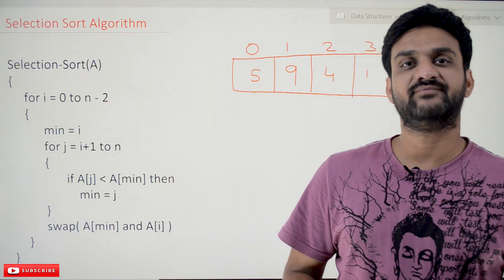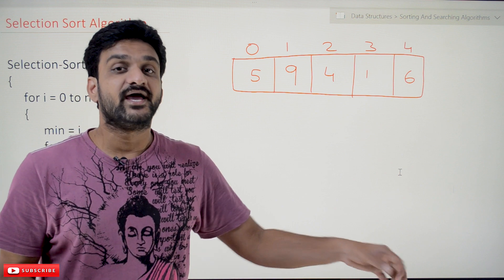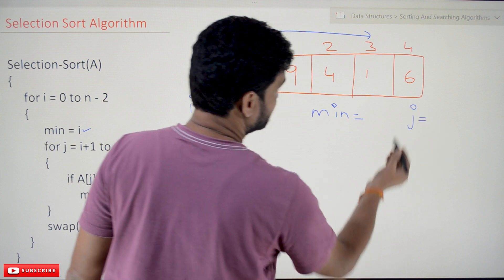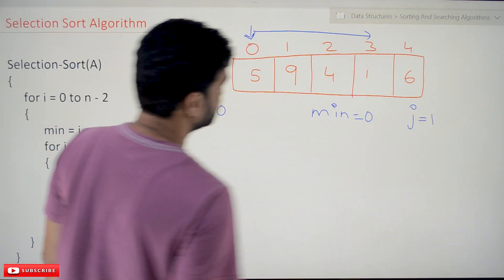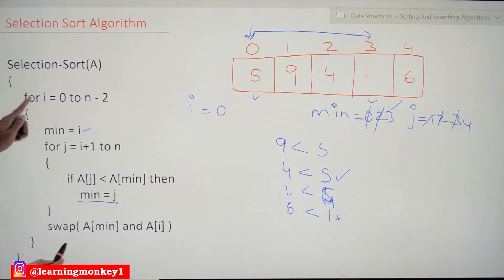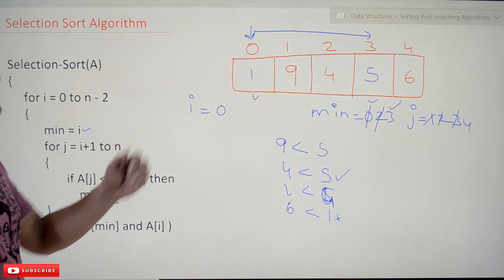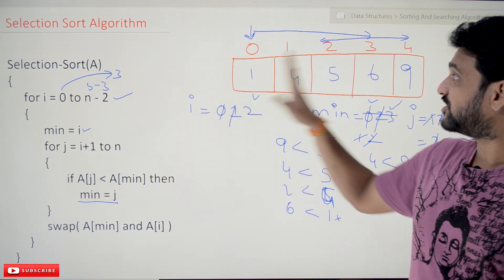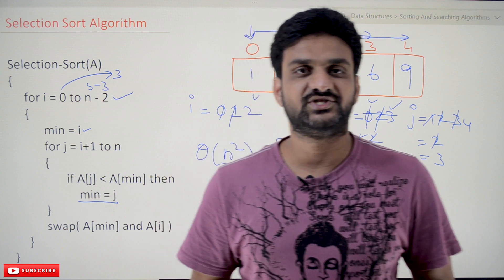Selection Sort Algorithm || Lesson 2 || Data Structures || Learning Monkey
Selection Sort Algorithm

In this class, we will try to understand Selection Sort Algorithm.

We have already discussed the Selection Sort Working Mechanism in our previous class.
Selection Sort Algorithm

The Selection Sort Algorithm is shown below.

We will try to understand the working of the selection sort algorithm by using the array as shown below.

The outer for loop of the algorithm will iterate from 0 to 3.

The second line of code min = “i” states the index of the minimum element.

Assuming that the minimum element is at the ith index, the inner for loop will start its iteration.

The inner for loop will now iterate from i + 1 to n.

In every iteration, the element at the A[j] A[min] comparision is done.

If A[j]  A[min] is true then the index of min = j.

After completing all iterations, the index of the min element is identified.

Now, the elements A[i] and A[j] get swapped.

After completion of all the iterations, the elements will be in sorted order.
code: less than and greater than symbols changed to lt and gt
selection(int a[], int n)
        int i,j,min,temp;
        for(i=0;i lt n-1;i++)
                min=i;
                for(j=i+1;j lt n;j++)
                        if(a[j] lt a[min])
                                min=j;
                temp=a[min];
                a[min]=a[i];
                a[i]=temp;
int main()
        int a[20],n,i;
        printf("enetr the value of n");
        scanf("%d",&n);
        printf("eneter n elements");
        for(i=0;i lt n;i++)
                scanf("%d",&a[i]);
        selection(a,n);
        printf("elements after sorted are");
        for(i=0;i lt n;i++)
                printf("%d",a[i]);
        return 1;